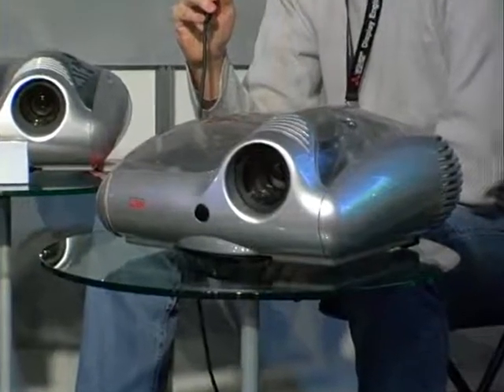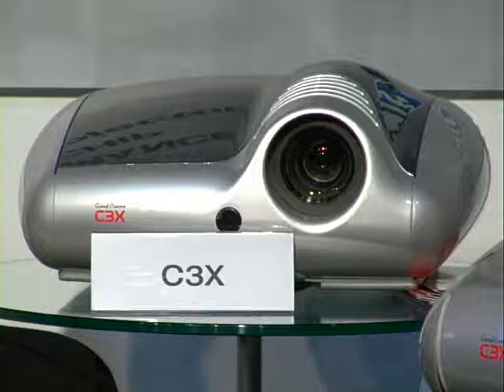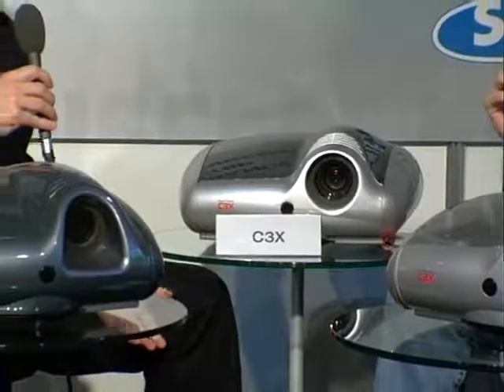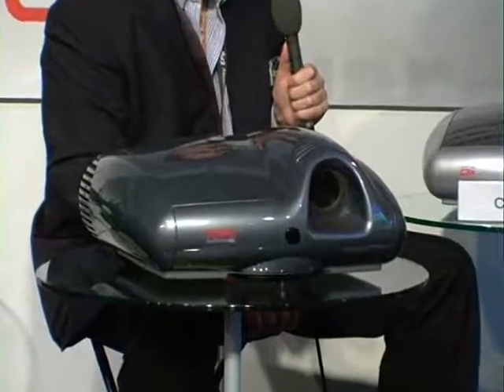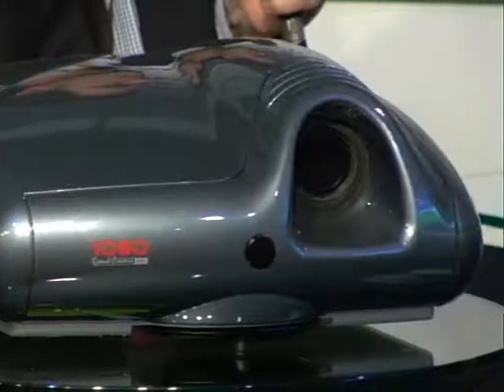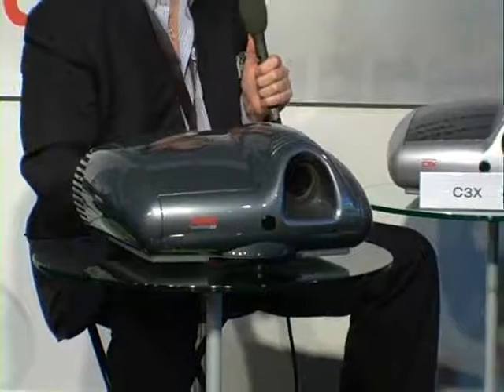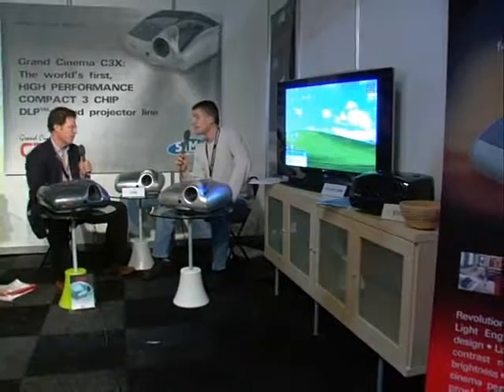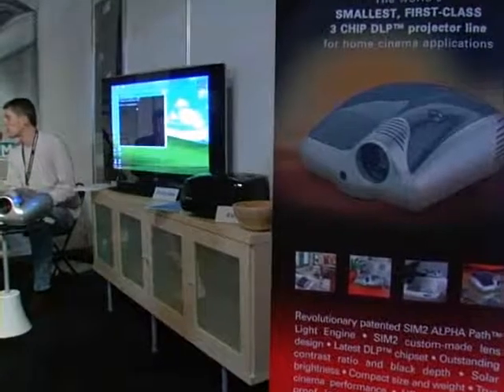Sim2 (ISE 2006)